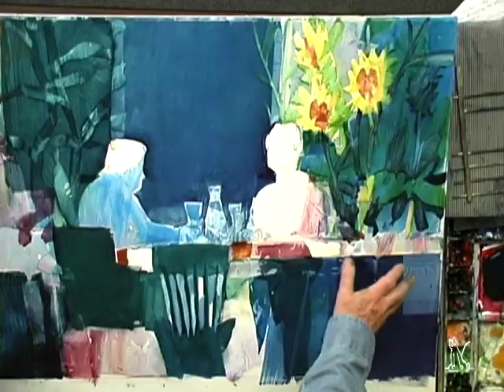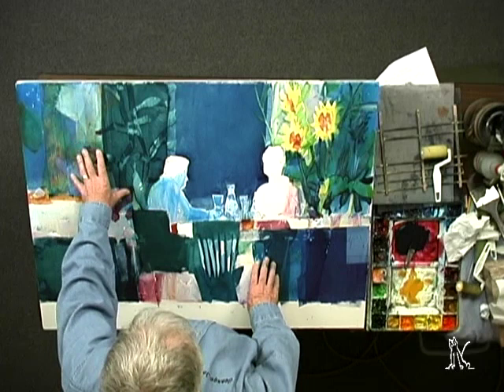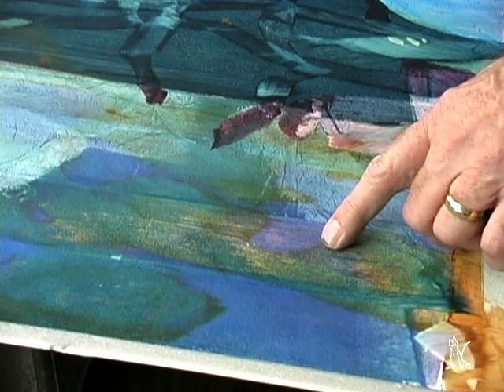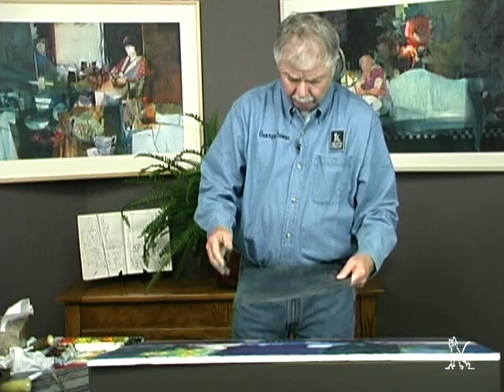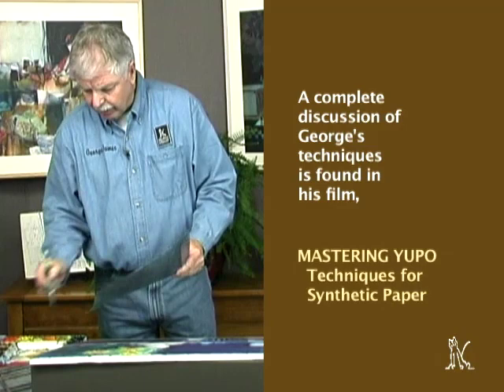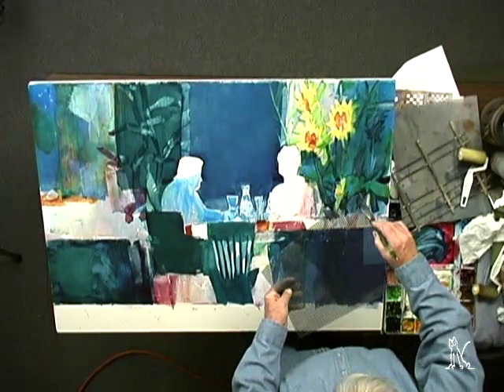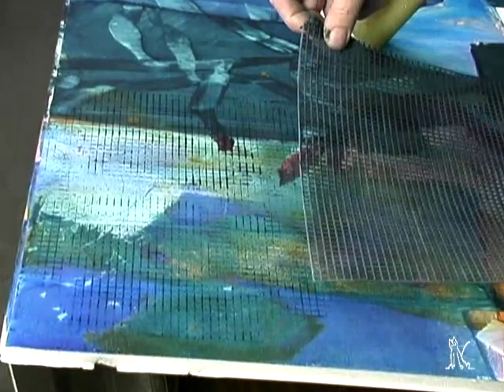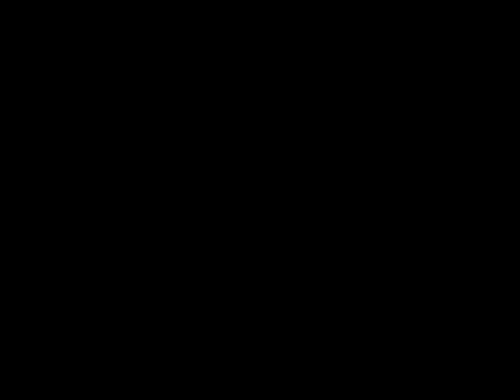A Watercolor Stamping Technique for Yupo Paper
Watch as watercolor painter and Yupo paper expert George James demonstrates one method for adding a grid-like texture to a painting.